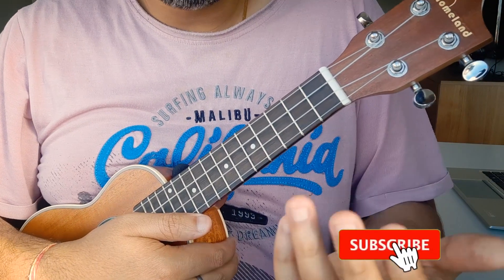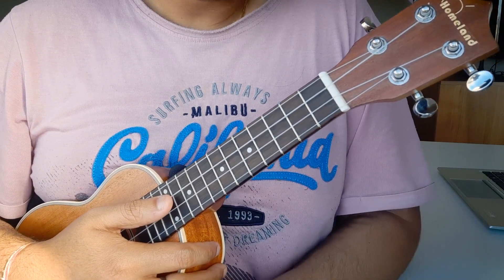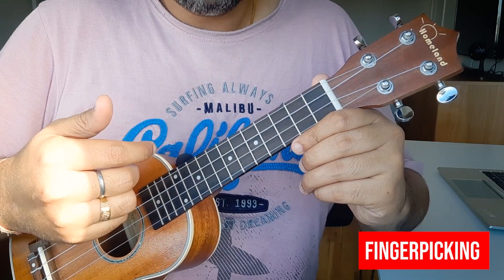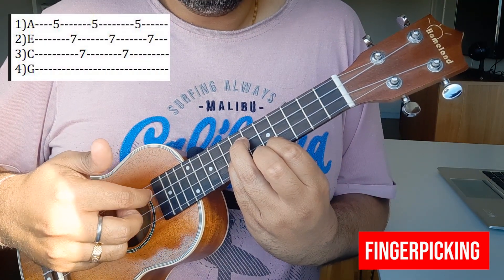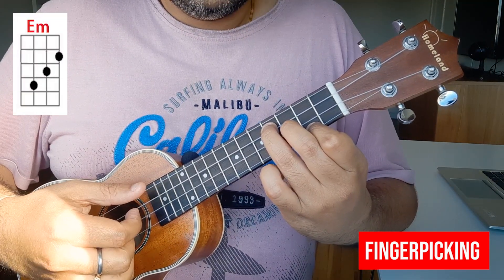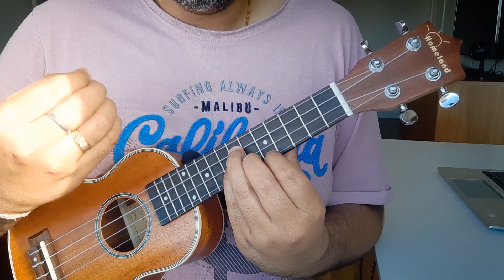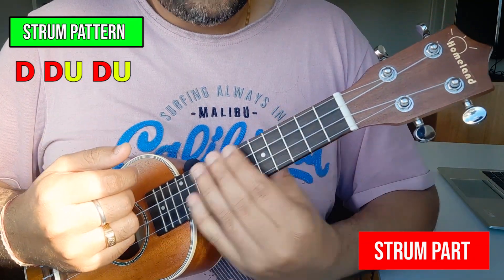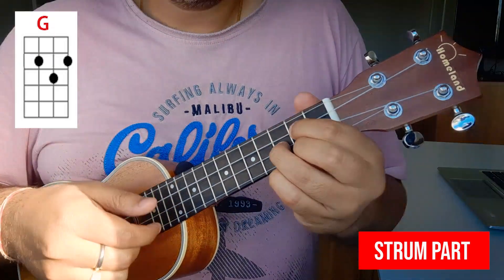Akhiri Alvida (Strings) - Ukulele Tutorial | ukeguide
In this ukulele tutorial I am teaching you beautiful song "Akhiri Alvida" on ukulele. One of the most loved songs of strings, I specially arranged it on ukulele and made sure that you get best ukulele version possible. Hope you like the tutorial.

Let me know if my videos help you in your ukulele journey.

➡➡ Timestamps ⬅⬅

✅ INTRO : 0:11
✅ FINGERPICKING : 0:55
✅ Strum Part : 03:32
✅ Song Play : 04:52

Beginners start with this Lesson

✅ Tripod stand
✅ Ukulele Tuner

Regards
ukeguide